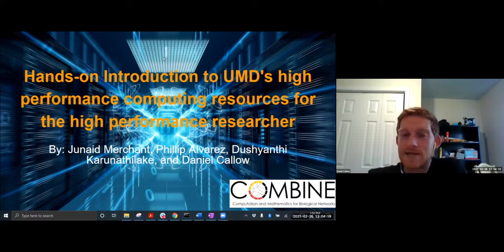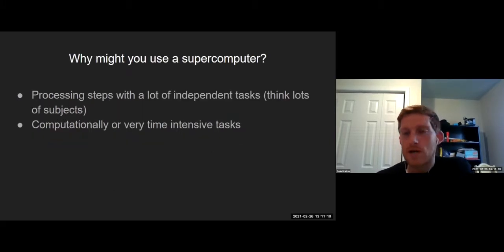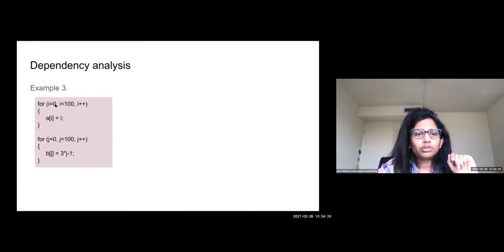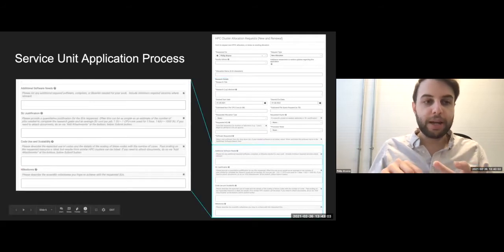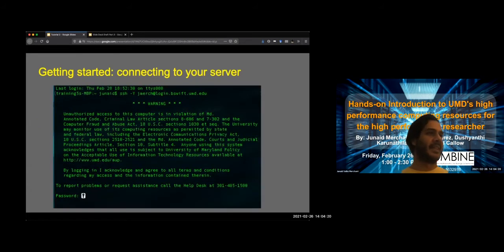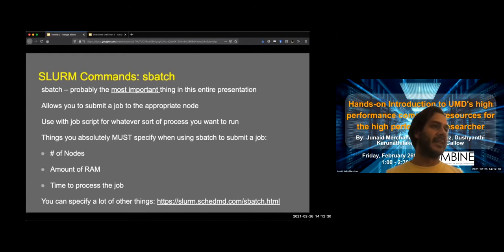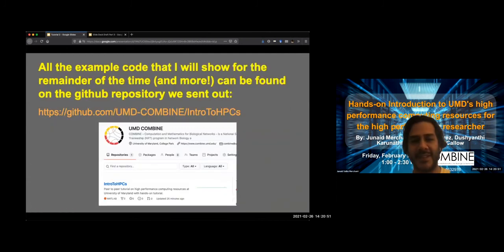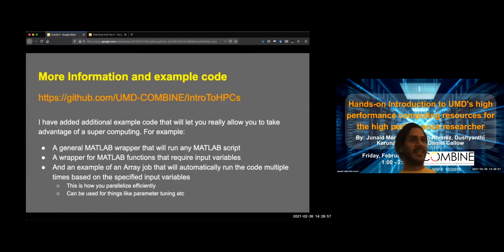Basics of High-Performance Computing and University of Maryland Resources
UMD COMBINE fellows Philip Alvarez, Daniel Callow, Dushyanthi Karunathilake, and Junaid Merchant deliver a workshop on high-performance / parallel computing, from principles to practical use and tips. They also present the current (as of 2021) resources available at University of Maryland College Park and how to sign up to use them.